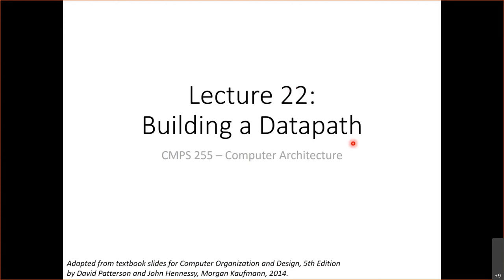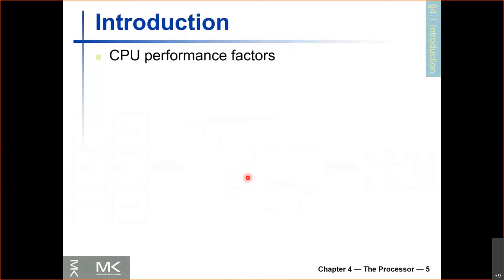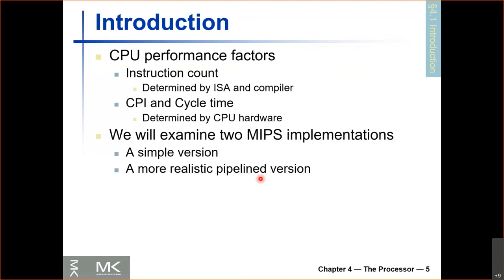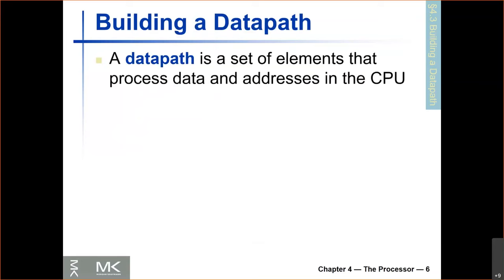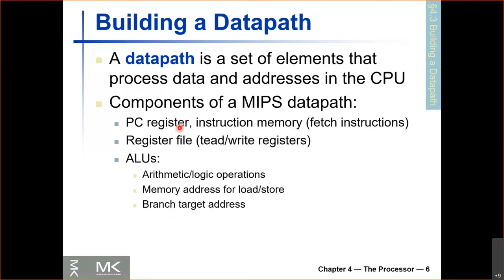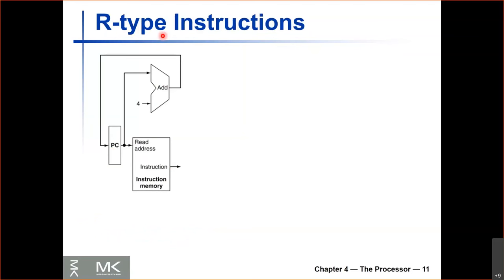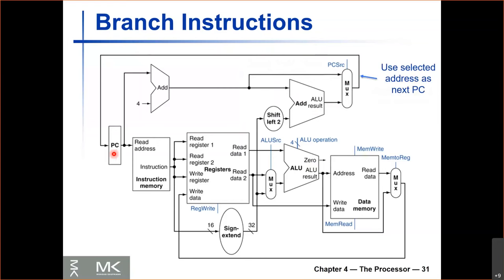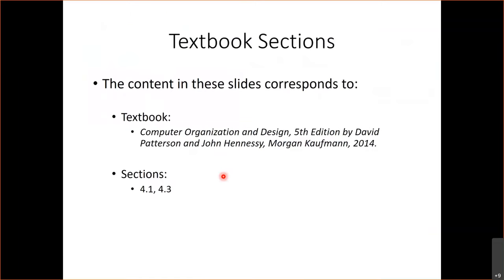Lecture 22 - Building a Datapath